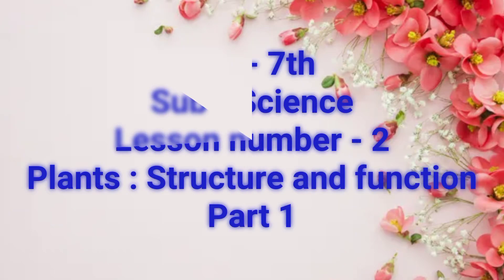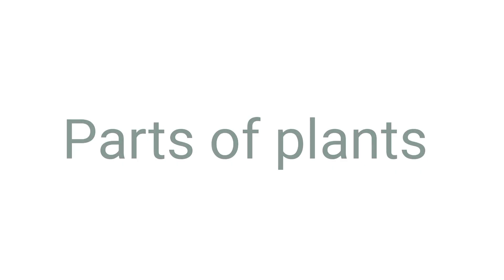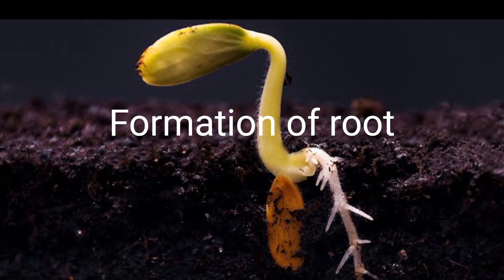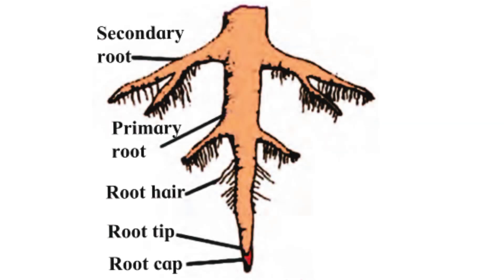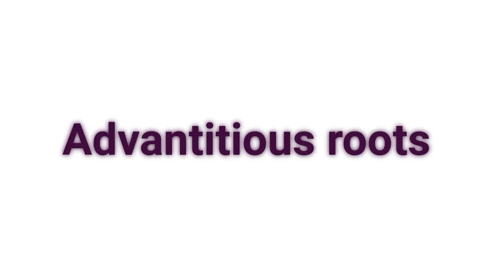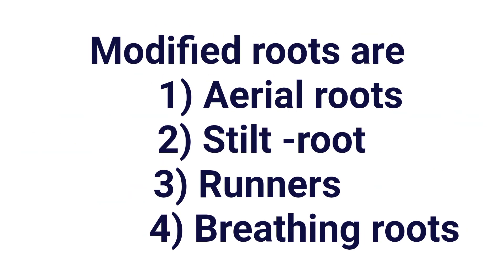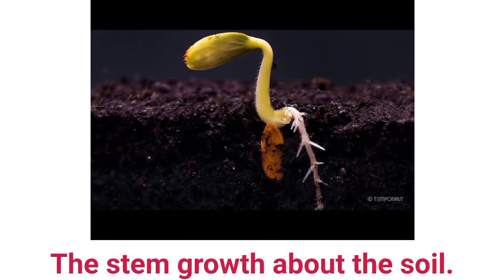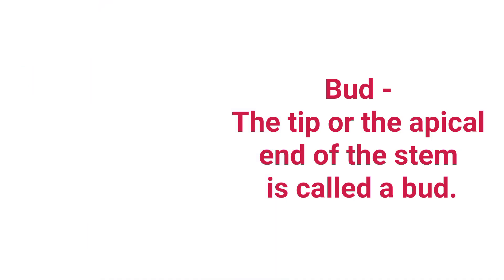Std 7th ,lesson number 2 , Plants structure and function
🙏🙏 In this video there is a explanation of

standard 7 th
subject - science
lesson number 2
plants structure and function